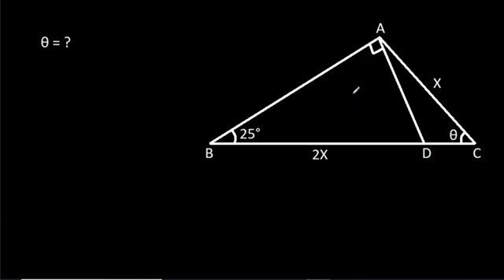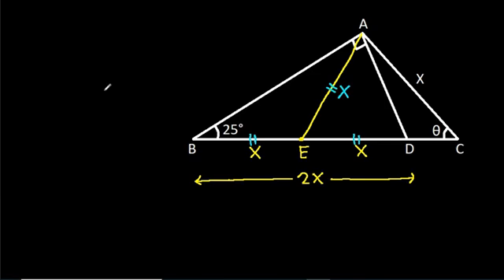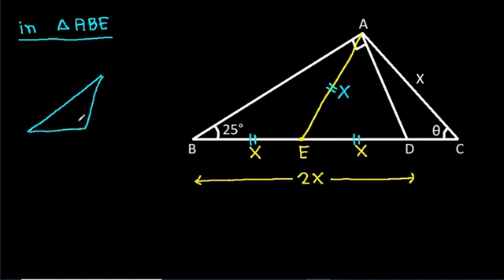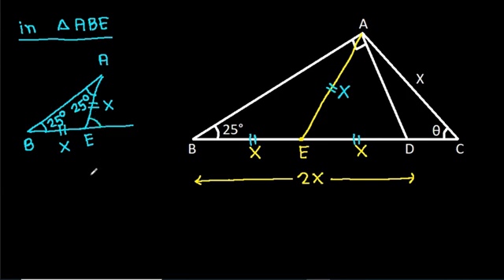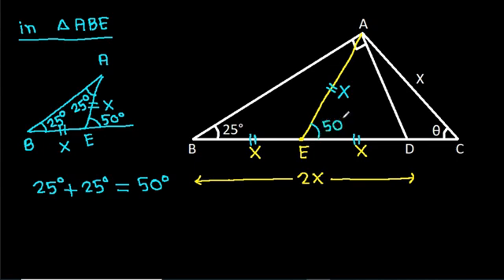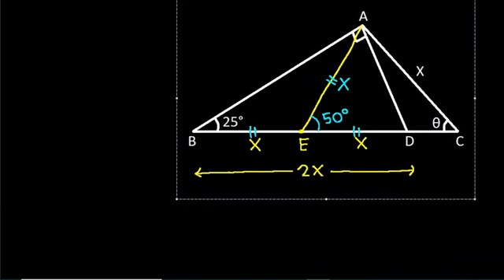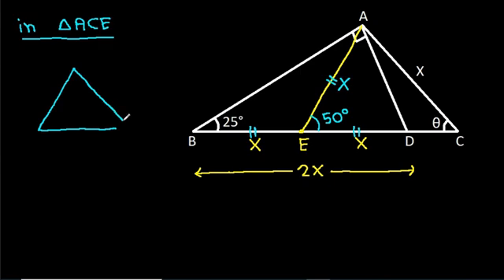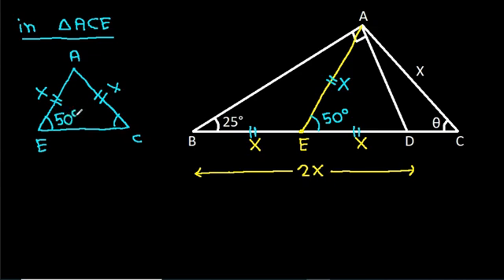Math Olympiad | A Very Nice Geometry Problem | Find the angle θ | 2 Methods